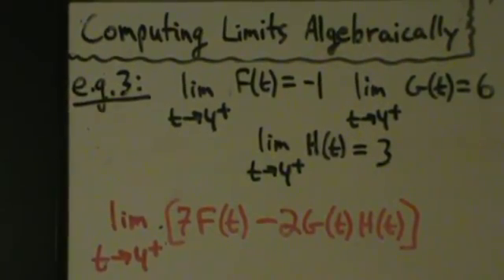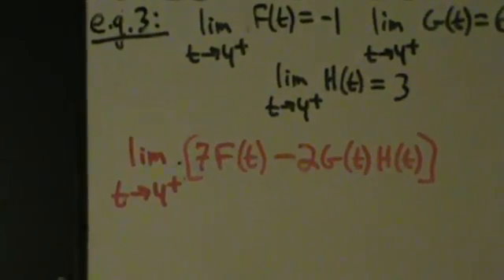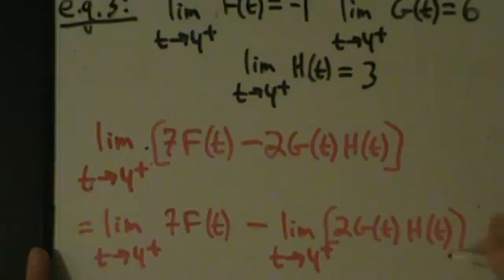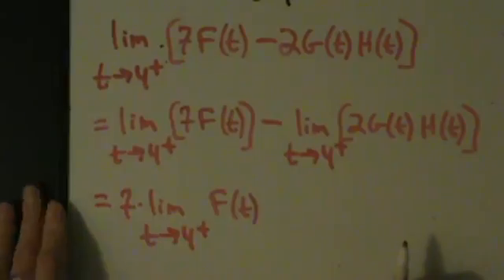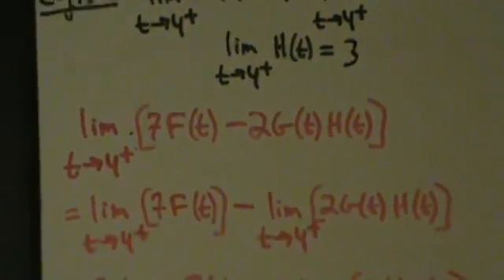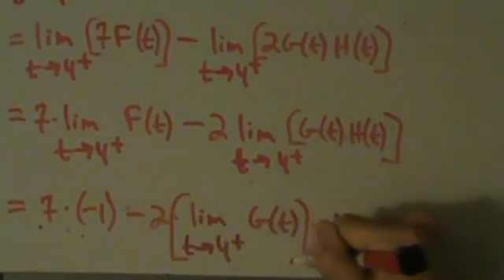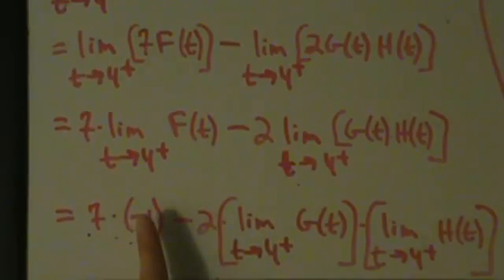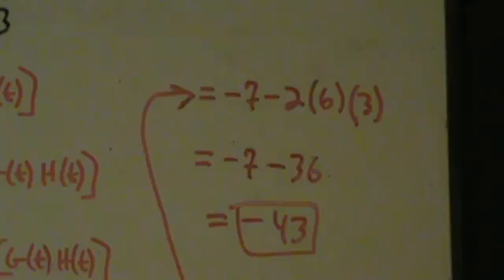Calculus I - Limits - Evaluating Limits - Example 3 - Using Limit Properties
A slightly more complicated example of using limit properties to evaluate a limit.